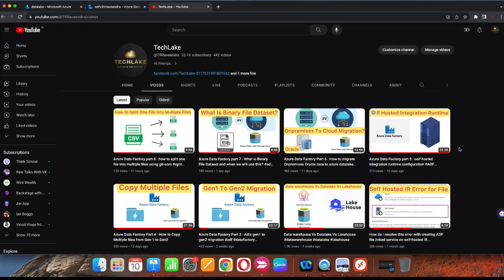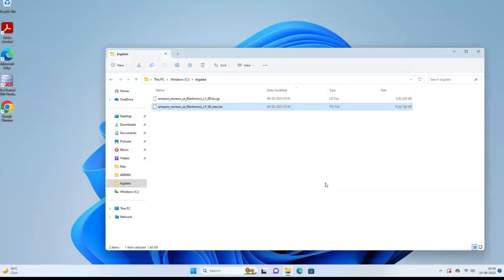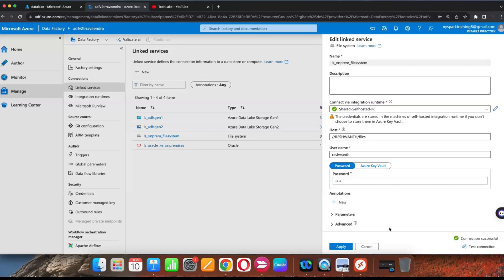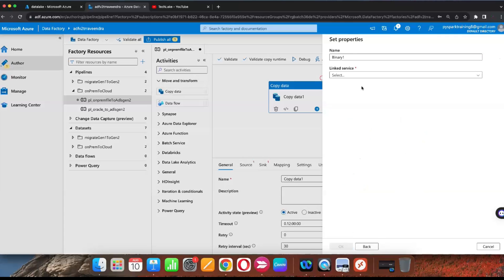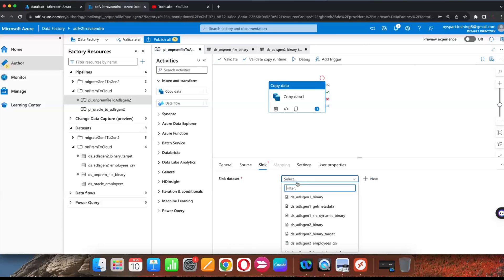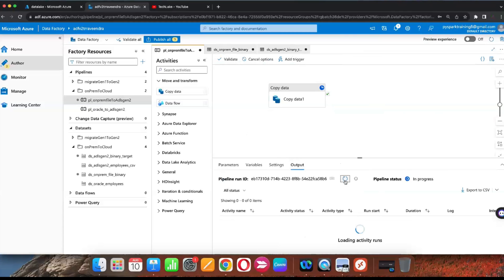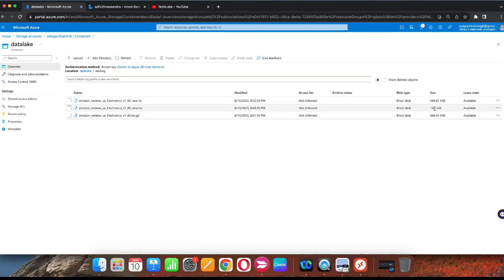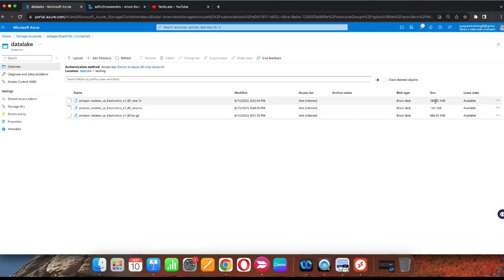Azure Data Factory part 11 : how to migrate onprem files to adls gen2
what is linked self hosted integrated runtime

Azure Data Factory part 7 : What is Binary File Dataset and when we will use this?
Azure Data Factory part 10 : How do i resolve this error  self-hosted IR for file linked service

how to configure self hosted integration runtime?
what is self hosted integration runtime?
what is linked self hosted integration runtime?
what is shared self hosted integration runtime?
how to use self hosted integration runtime in another data factory?
how to share self hosted integration run time in another data factory?
data factory in azure
sql
azure sql
adf azure data factory
azure data factory pipeline
azure adf
adf
what is azure
azure databricks
what is azure data factory
databricks
azure storage
data lake azure
data lake
azure sql server
synapse
azure synapse
microsoft data factory
microsoft azure data factory
microsoft azure
azure data flow
ssis
azure ssis
integration runtime
azure integration runtime

RISING
sql
azure sql
azure adf
adf
azure databricks
azure storage
data lake azure
data lake
azure sql server
microsoft data factory
microsoft azure
ssis
azure ssis
integration runtime
azure integration runtime
azure sql database
azure data factory etl
etl
azure etl
power bi
python

azure integration runtime,
azure data factory,
azure data factory integration runtime,
integration runtime download,
self-hosted integration runtime,
shir,
azure databricks,
azure integration runtime,
azure data factory,
integration runtime download,
self-hosted integration runtime,
shir,
azure databricks